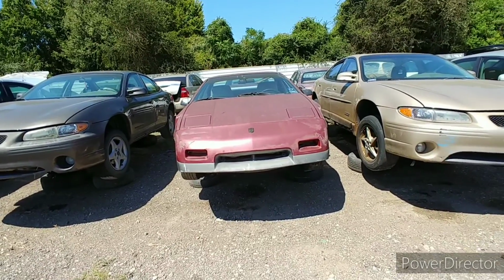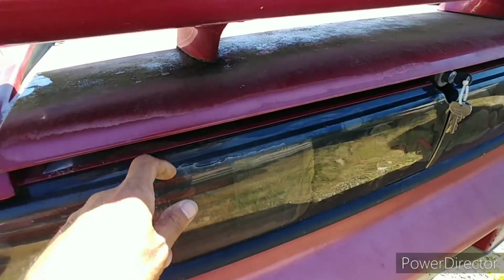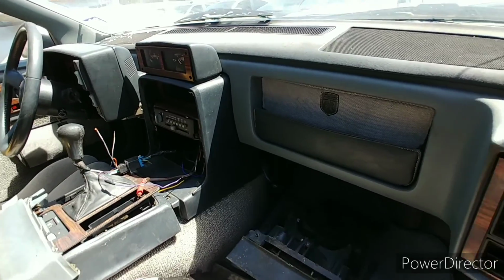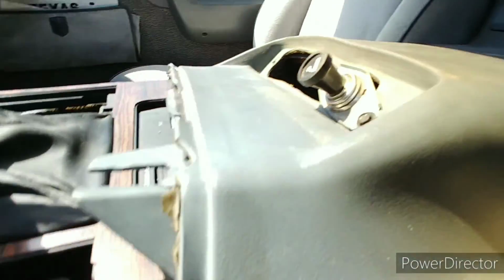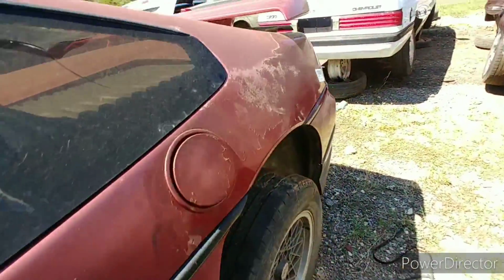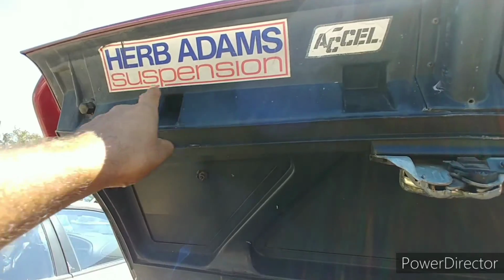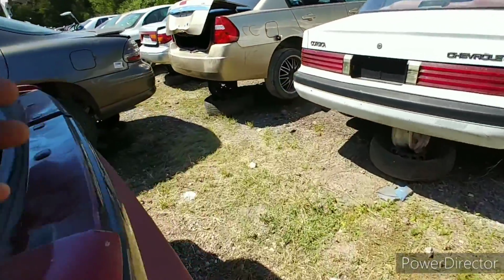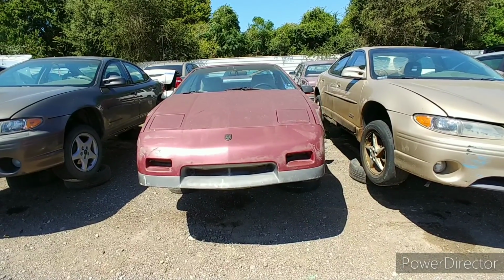1987 Pontiac Fiero GT Junkyard Find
1987 PontiacFieroGT Junkyard Find. Not often I run into one of any fiero in the yard that doesn't already have its good parts pulled or is in super rough shape. So this time when I spotted this one, i wasn't very excited. As I got closer however, and got to really look it over I noticed this one was not only all there but it had some performances parts installed. This one looks to have been off the road since around 2003 and it appears they had been working on it up until that time. They also spent some money on aftermarket performance parts such as the Sprintheaders and HerbAdamssuspension parts, specifically the front and rear sway bar. There was also an msdcoil and roller tip rocker arms. The interior was not bad all things considered.